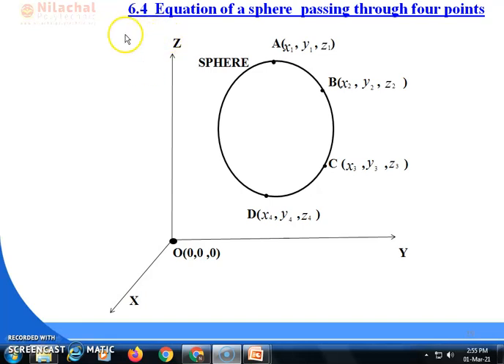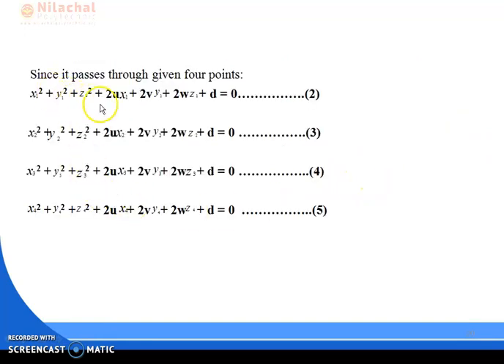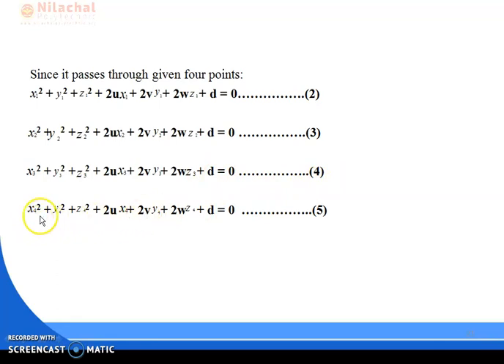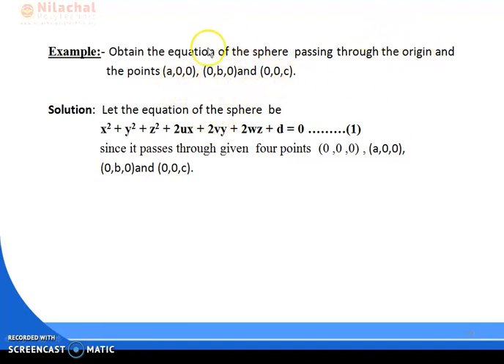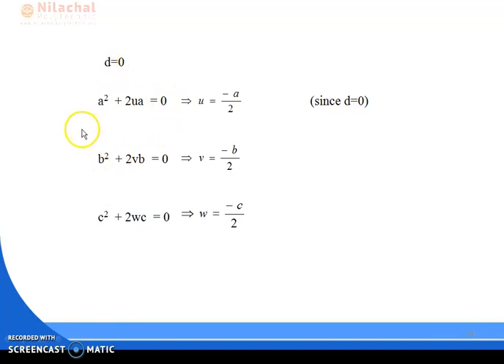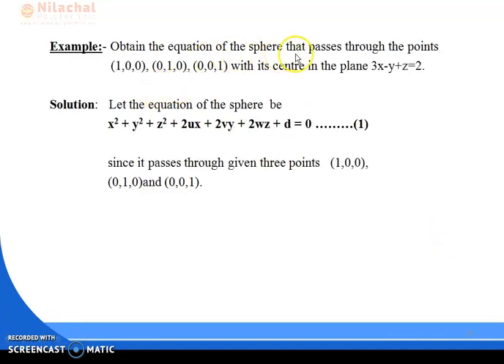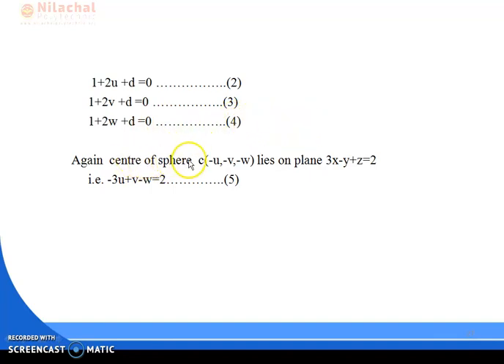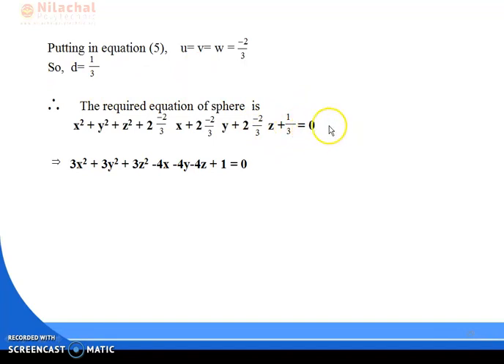1ST YR | ENGG MATH-1 | CHAP 6 | sphere | part 3